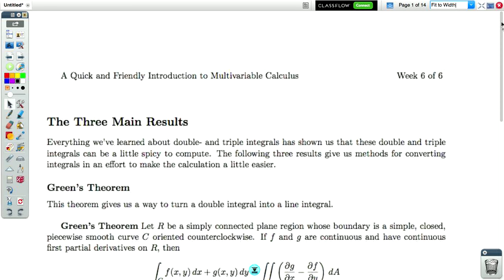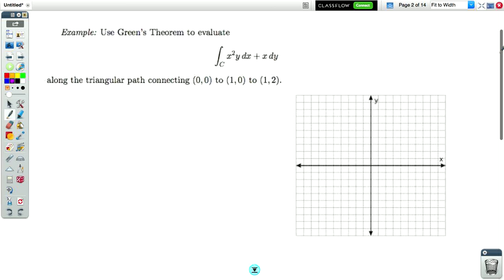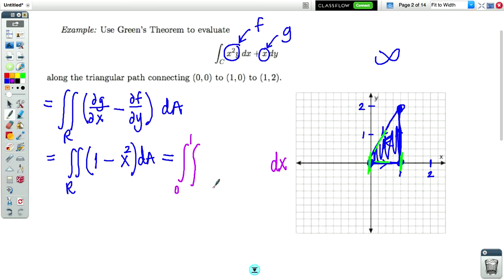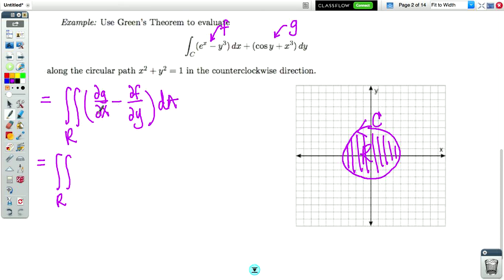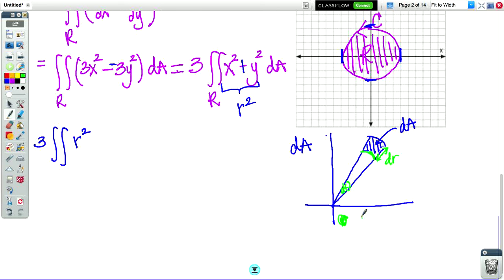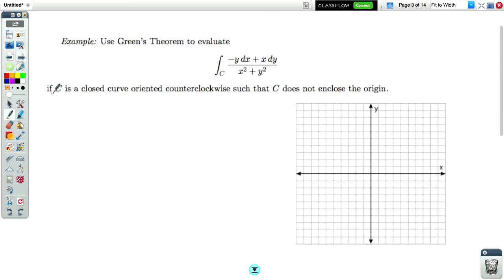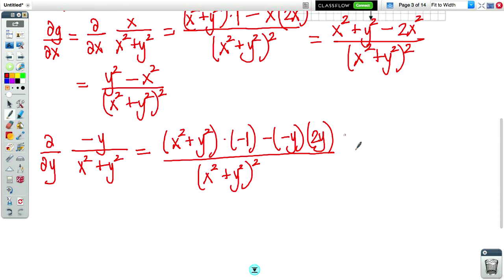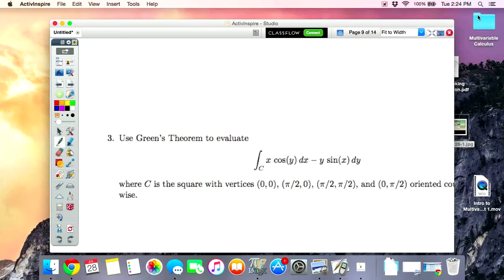Intro to Multivariable Calculus Session 6 Part 1